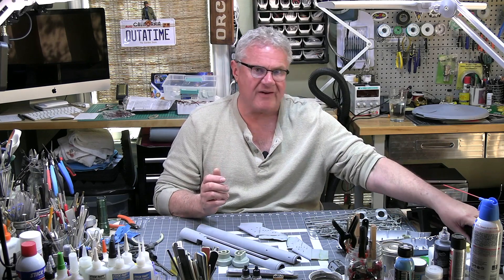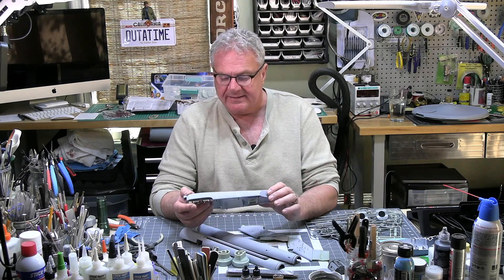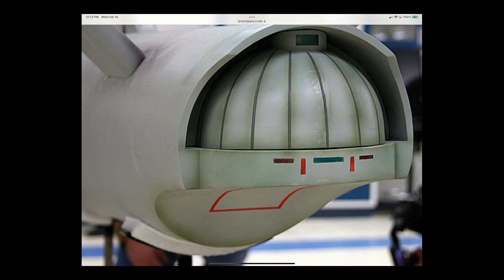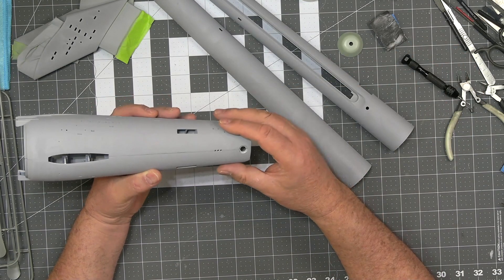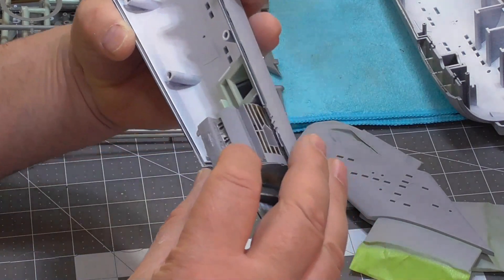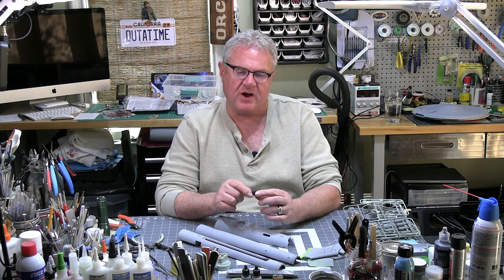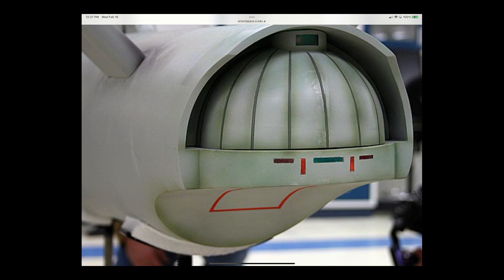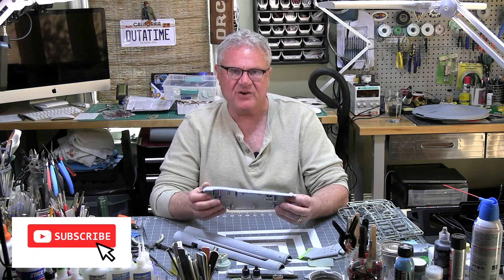TOS Enterprise build 1/350 Polar Lights pt. 2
This is part two of my TOS build-up -  We are priming the model and light blocking as well as discussing my lighting approach.